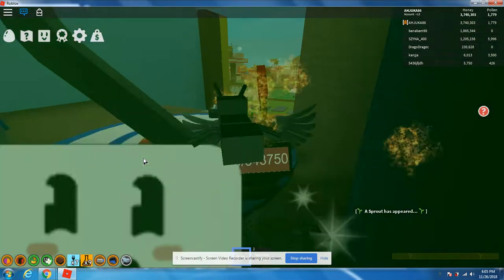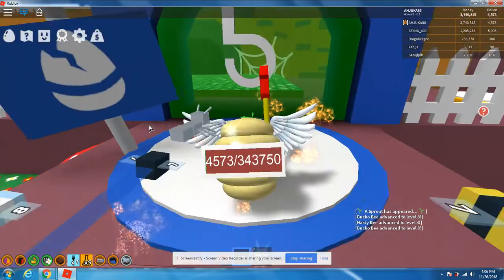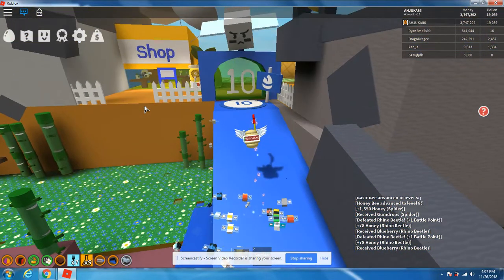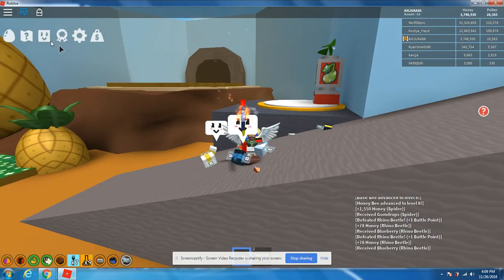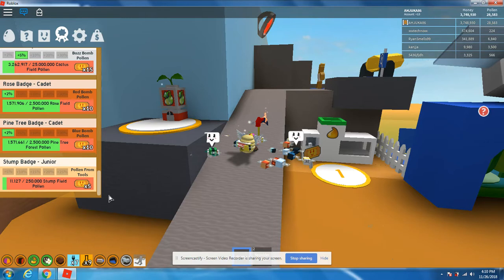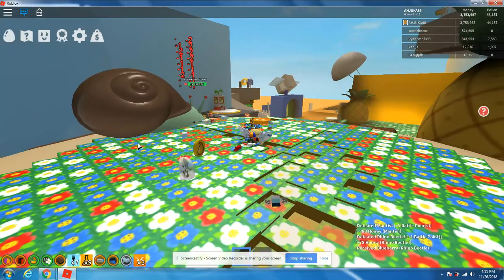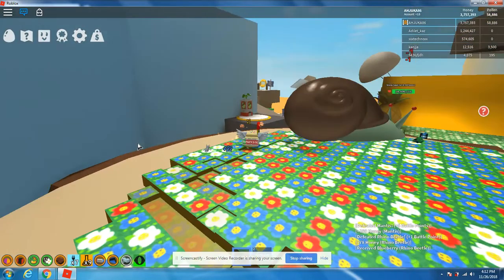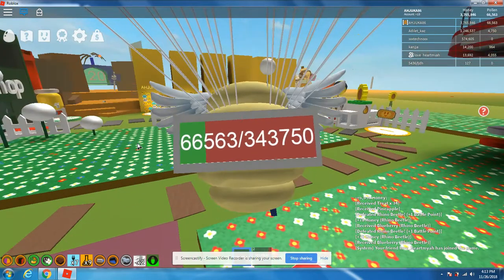Bee Swarm Simulator:new update Part 1: Roblox Boy Gaming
AHJUKA86 is falling in love with this update and fights a new boss in a new patch next to the pineapple patch